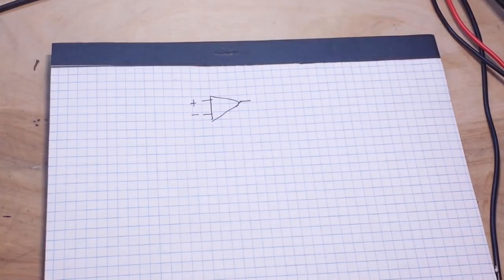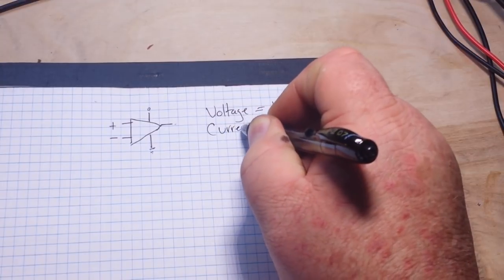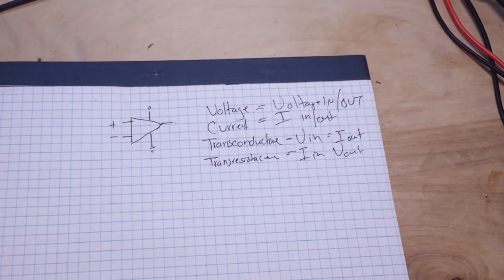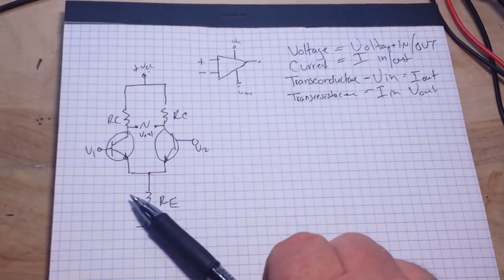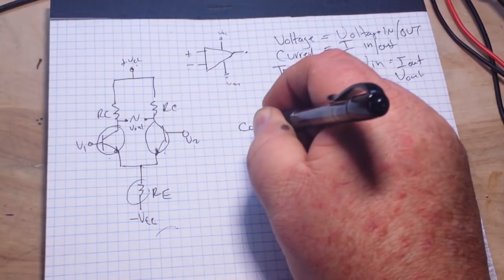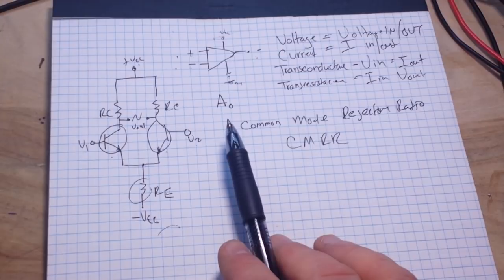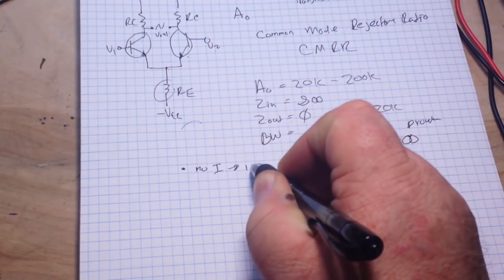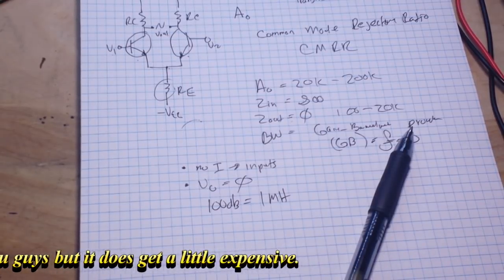A deeper look into opamp theory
FAQ:
Experience: United States Navy STS, Bayer Intnl Process Engineer
Health: BAD (Congestive Heart Failure)
Hobbies: Electronics, flying, amateur radio, music (classic rock)